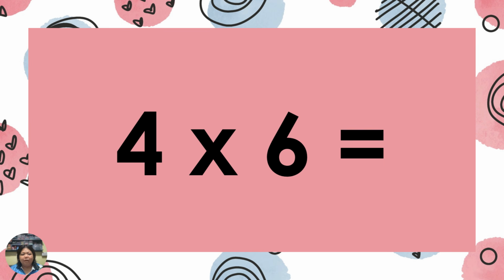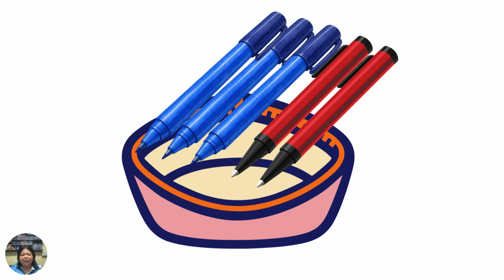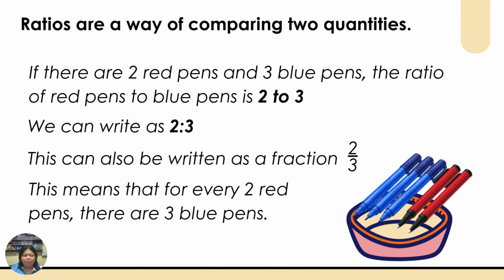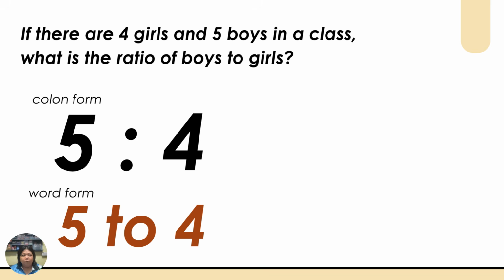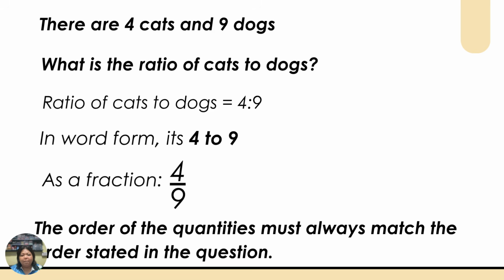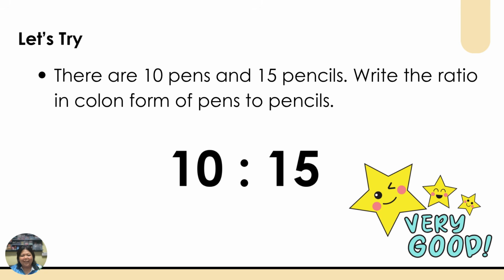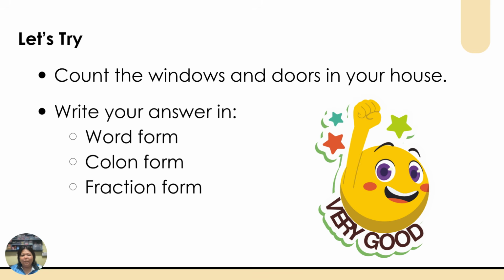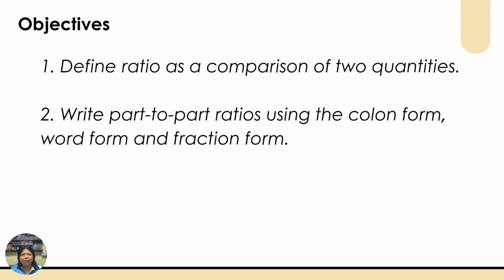ADM | RATIO - word, colon and fraction forms | Grade 6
Learning Objectives;
1. Define ratio as a comparison of two quantities.
2. Write part-to-part ratios using the colon form, word form and fraction form.